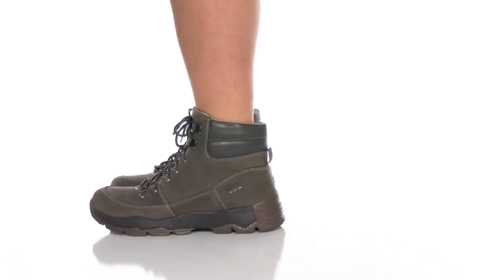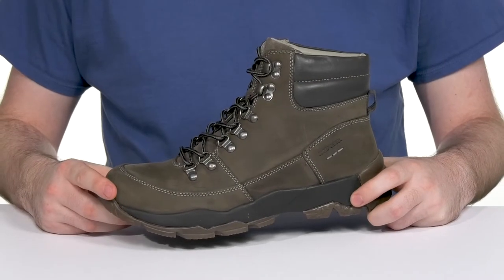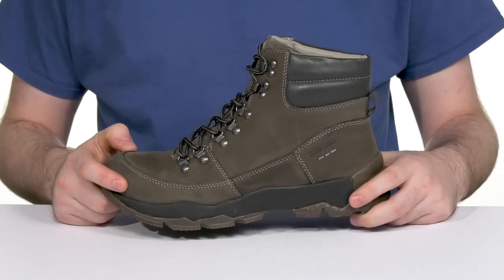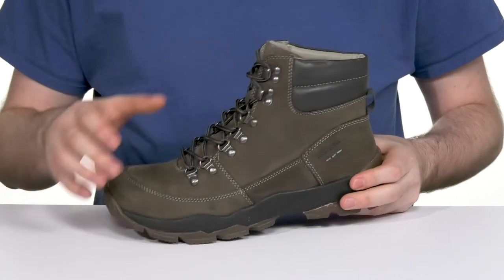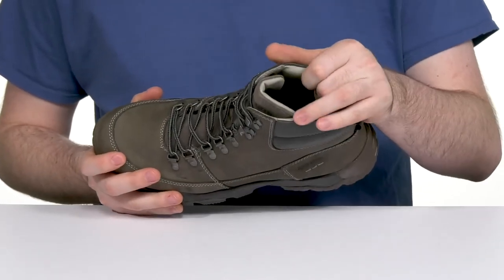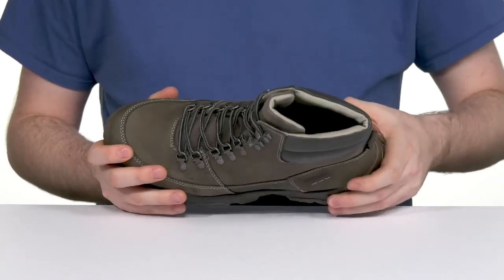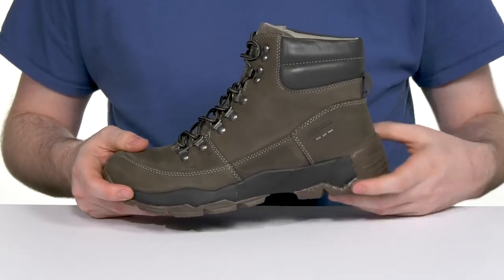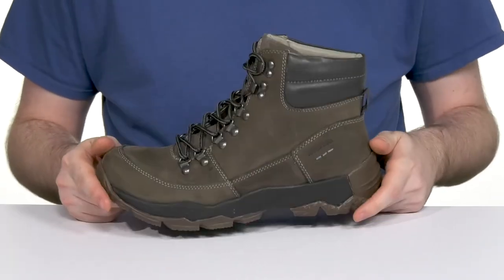Josef Seibel Philipp 01 SKU: 9785935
Seize the day wearing the highly functional, stylish, and super comfy Josef Seibel® Philipp 01 Boots.
Full-grain nubuck leather upper and lining.
Removable leather insole.
Classic lace-up closure.
Metallic eyelets.
Wide fit.
Pull loops for easy wear and removal.
Signature brand name on the heel counter.
Extra warm shoes with padded ankle collar.
Round toe silhouette.
Synthetic outsole with added traction and durability.
Imported.

Product measurements were taken using size EU 42 (US Men's 8.5-9), width M. Please note that measurements may vary by size.